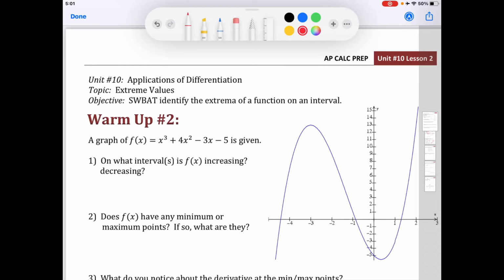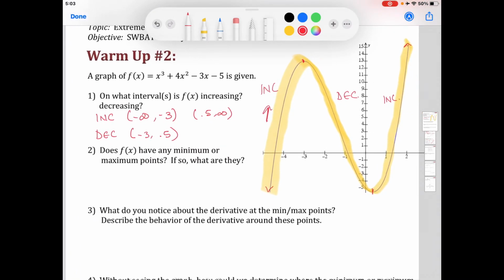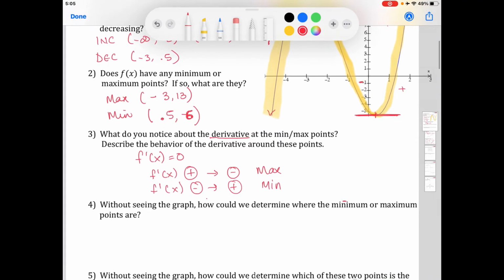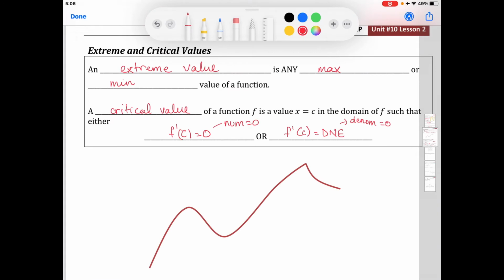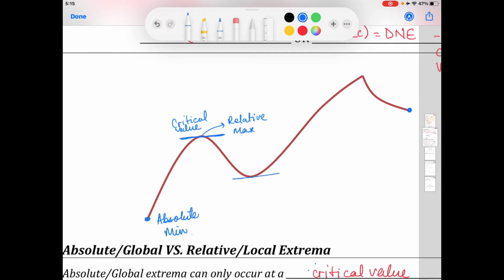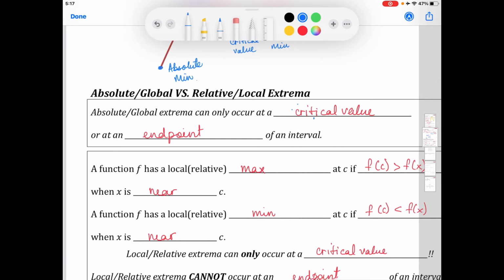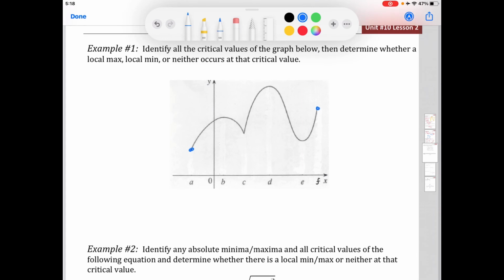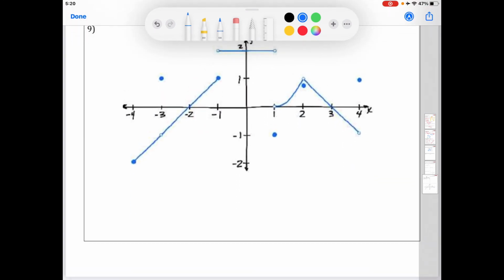Unit 10: Lesson 2- Extreme Values